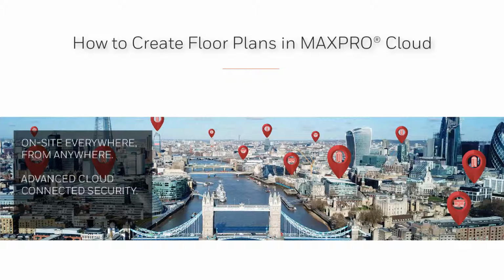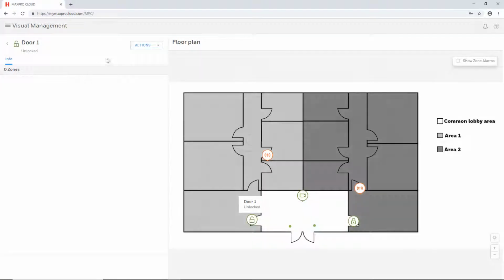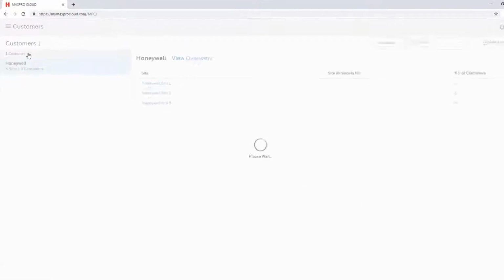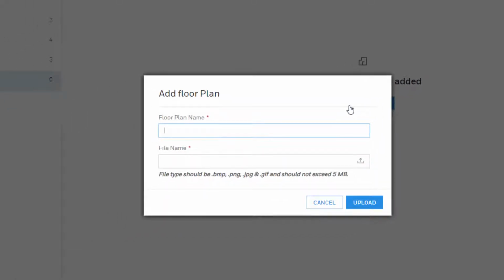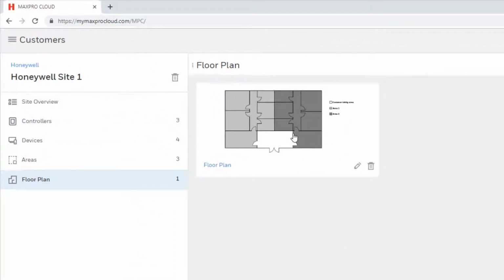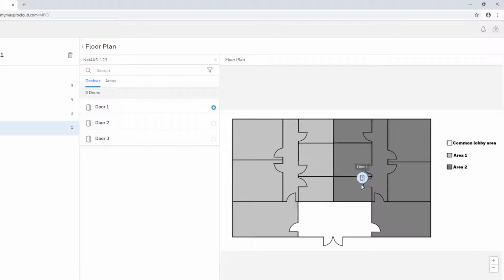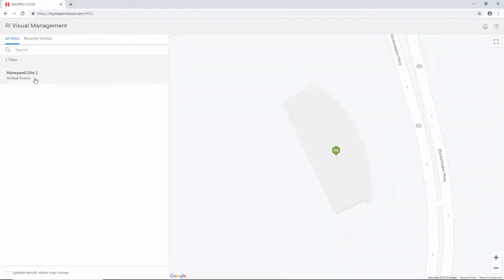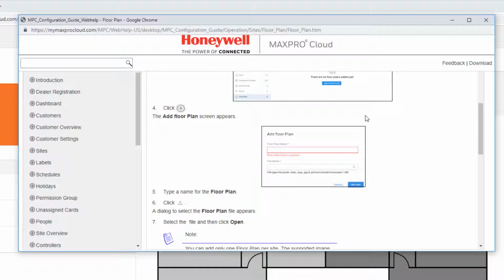How to Create Floor Plans in MAXPRO Cloud - Honeywell Support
This video explains the steps to create floor plans in MAXPRO® Cloud.